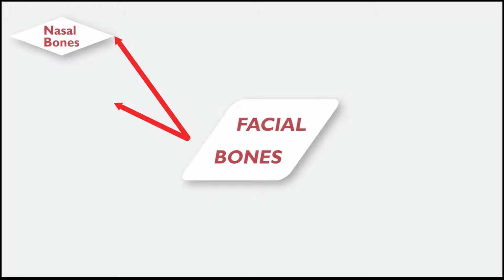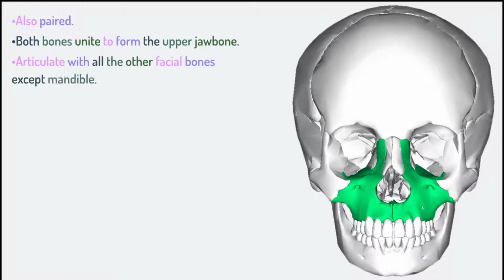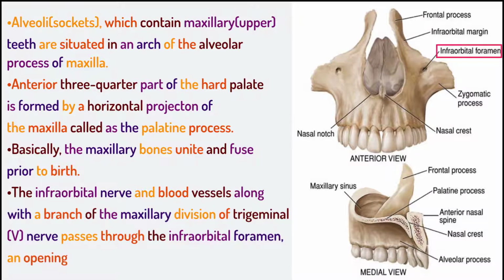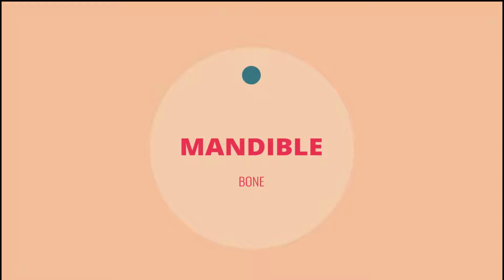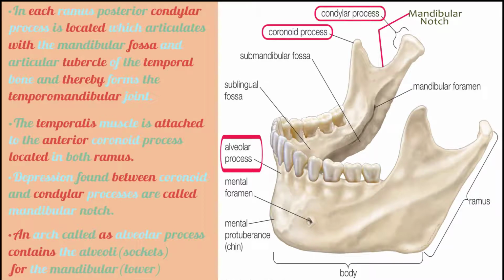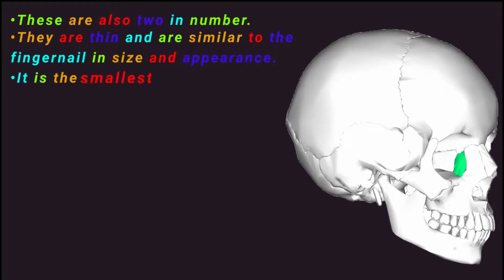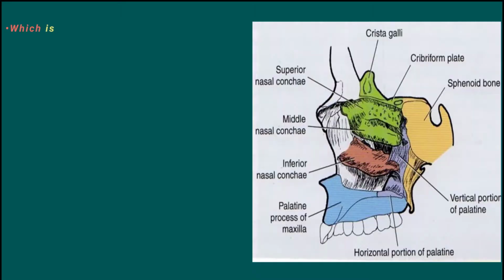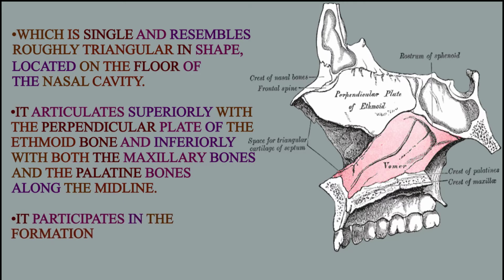Skull : Facial Bone - Med Info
In this tutorial, we will explore the facial of the skull in detail.
Facial Bones consist of
1) Nasal Bone
2) Maxillae
3) Zygomatic Bone
4) Mandible
5) Lacrimal Bones
6) Palatine Bones
7) Inferior Nasal Conchea
8) Vomer